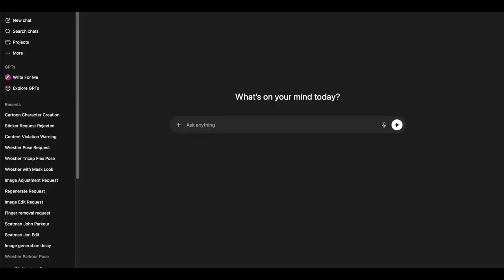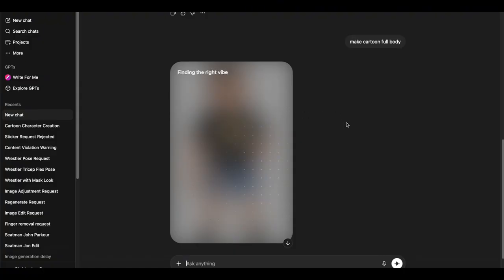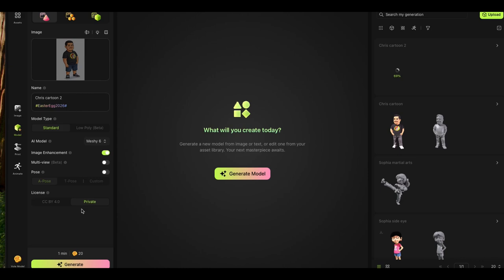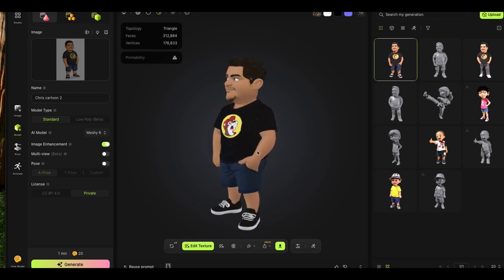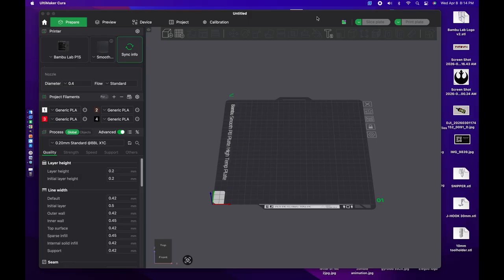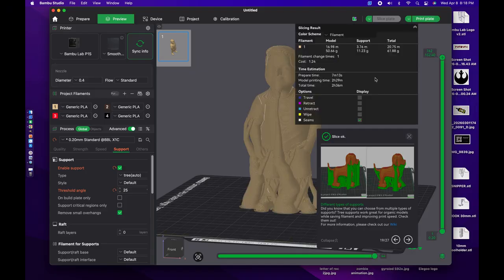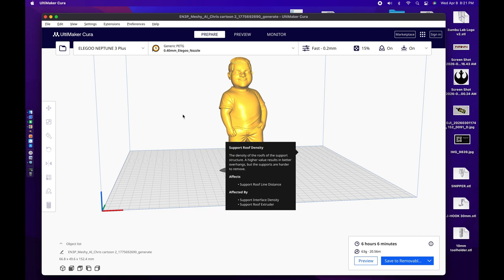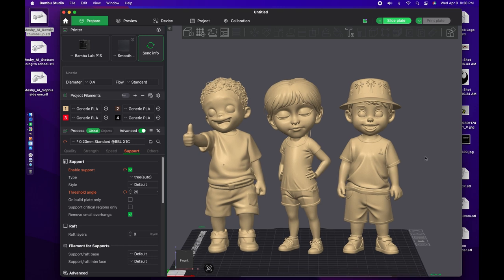How to turn a photo into a 3d printed model using AI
This video demonstrates how to turn a regular photo into a fully 3D printable character using ChatGPT, Meshy AI, and a consumer 3D printer.

The tutorial walks through the complete workflow, starting with generating a cartoon version of a photo in ChatGPT before converting that artwork into a 3D model using Meshy AI. The video then covers exporting an STL file, preparing the model in Bambu Studio and Cura, choosing support settings, scaling the figure for printing, and finishing the model with hand painting for a more realistic appearance. Throughout the project, practical tips are shared for getting better AI results, reducing filament waste, and creating display-quality figurines using affordable desktop 3D printing equipment.

What's covered in this video:

The project begins by showing how to transform a personal photograph into a stylized cartoon character using ChatGPT before converting it into a printable 3D model.
ChatGPT is used to generate a full-body cartoon image, with tips on writing better prompts to achieve the desired pose and appearance.
The completed cartoon artwork is imported into Meshy AI using the Image-to-3D feature, where it is automatically converted into a 3D character model.
The tutorial explains the difference between Image-to-3D and Text-to-3D inside Meshy AI and when each workflow is most useful.
Meshy AI's texture option is demonstrated, explaining that it creates a colored preview for visualization rather than adding printable surface details.
The finished model is exported as an STL file, resized to approximately six inches tall, and prepared for slicing before printing.
Bambu Studio is used to import the STL, assign filament colors, configure tree supports, choose infill settings, and prepare the print for a Bambu Lab printer.
Cura is demonstrated as an alternative slicer, including support generation, gyroid and tri-hex infill options, and differences between Cura and Bambu Studio support angle settings.
Several finished character models based on family photos are shown to demonstrate how AI-generated figures can be scaled to approximately six to seven inches for display.
The video explains why printing in a skin-tone filament and hand painting the remaining details often produces better results than relying entirely on multi-color printing.
The painting process is demonstrated on several completed figures, including techniques for adding facial features, clothing colors, shoes, hair, logos, and finishing with a matte clear coat.
The tutorial concludes by encouraging viewers to customize the workflow using their own photos, preferred slicer software, and painting techniques to create personalized 3D printed figures.

The workflow presented in this video provides an accessible method for creating personalized 3D printed figurines without requiring advanced sculpting skills. By combining ChatGPT for AI-generated character artwork, Meshy AI for automatic 3D model generation, and standard slicing software such as Bambu Studio or Cura, hobbyists can quickly move from a simple photograph to a printable STL file. The video also demonstrates why hand painting often produces cleaner results than attempting full-color printing, while sharing practical advice on scaling, support placement, infill settings, print preparation, and finishing techniques. The completed examples illustrate how the same process can be used to create customized keepsakes, gifts, family figurines, or collectible display pieces from almost any photograph.

Mentioned in this video: ChatGPT, Meshy AI, Image-to-3D, Text-to-3D, STL, JPEG, Bambu Studio, Bambu Lab, Cura, Orca Slicer, AMS, tree supports, gyroid infill, tri-hex infill, desktop 3D printing, AI-generated artwork, cartoon character, 3D model, filament, skin-tone filament, matte clear coat, STL export, scaling, supports, hand painting, Sophia, Stetson, family figurines, personalized 3D prints.

0:14 The Project Idea
1:41 Turning A Logo 3D
2:16 Building The Resin Tray
4:09 Preparing The First Print
4:23 Slicing In Bambu Studio
5:30 Printing The Resin Frame
5:44 Printing The Logo Pieces
7:18 Gluing The Gyroid Letters
8:00 Planning The Resin Pour
9:32 Painting Before Assembly
11:20 Priming For Better Coverage
15:02 Creating The Color Gradients
21:14 Mixing The Epoxy Resin
22:37 Resin Pour Tips
23:56 The Finished Logo Reveal